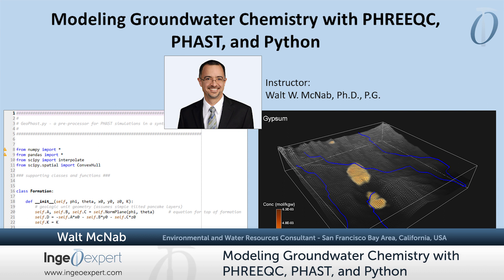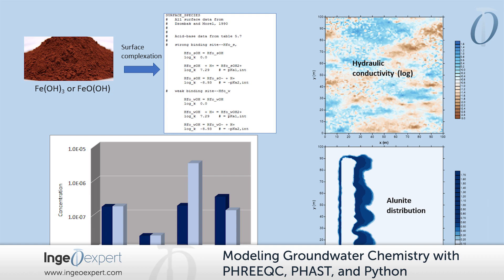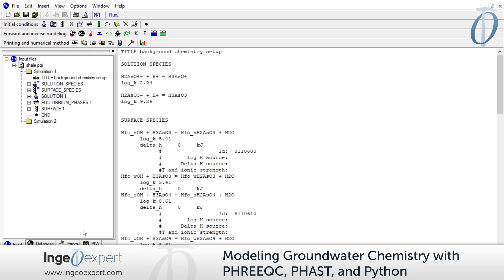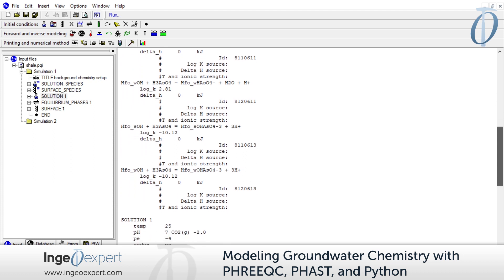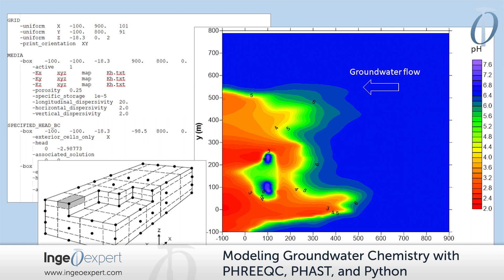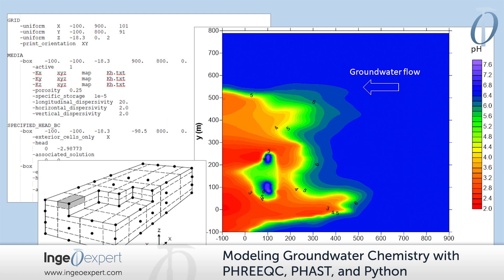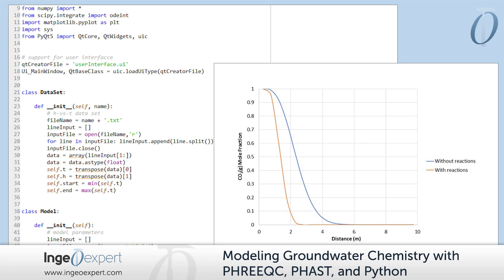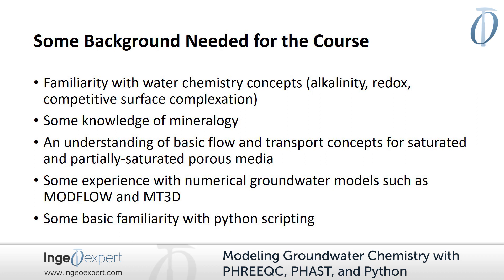"Modeling Groundwater Chemistry with PHREEQC, PHAST and Python" course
Join our "Modeling Groundwater Chemistry with PHREEQC, PHAST and Python" course.